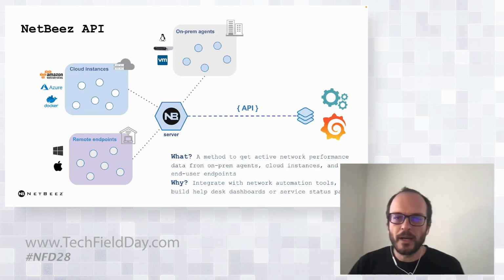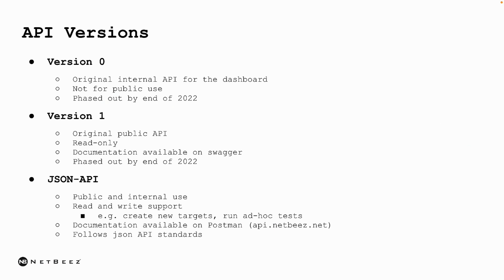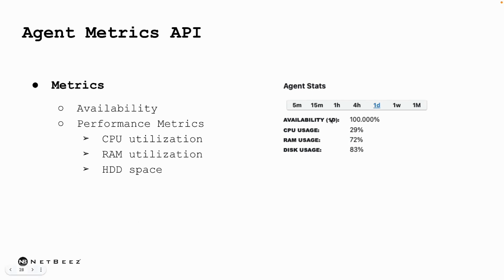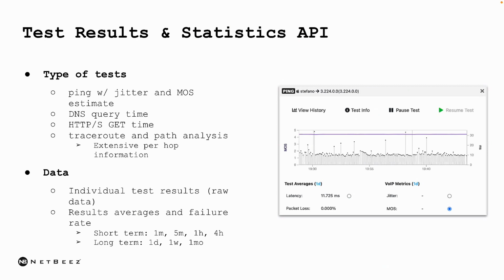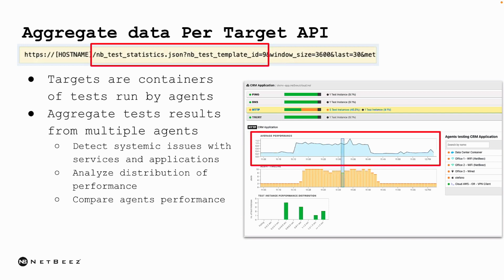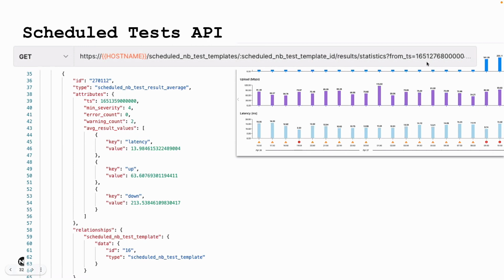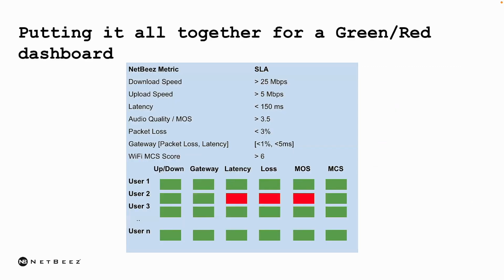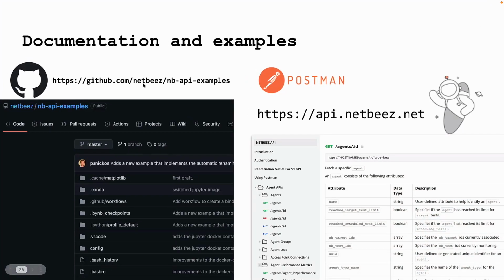Get Active Network Performance Metrics with the NetBeez API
NetBeez provides a simple JSON-API that can be used to extract at scale end-to-end performance metrics from on-prem, cloud, and work-from-home network environments. Panickos Neophytou (co-founder) shows how to use the NetBeez API to collect real-time network performance metrics from remote sensors and end-user endpoints and feed this data to other tools to build custom applications or dashboards, using a real world example.

Presented by Panickos Neophytou, Co-founder and CTO. Presented on May 5, 2022, as part of Networking Field Day 28. for more information.